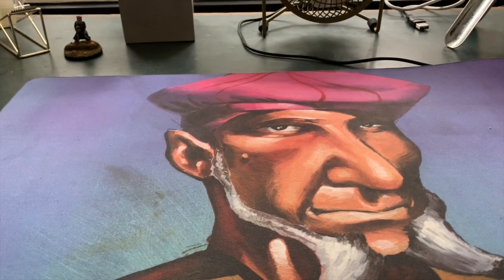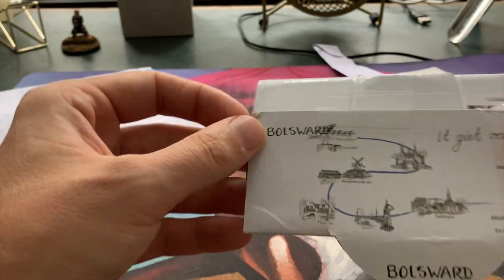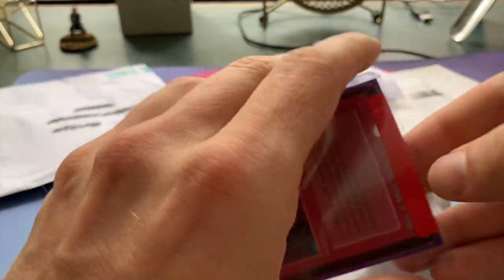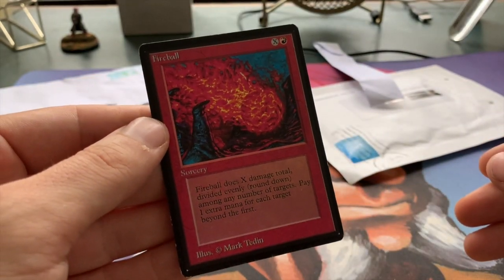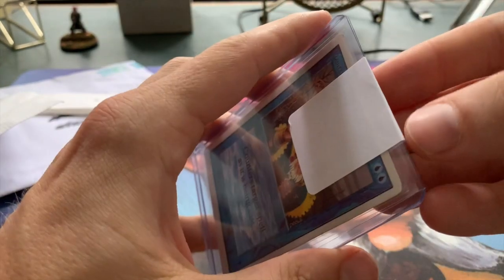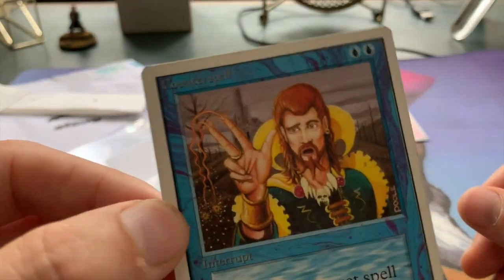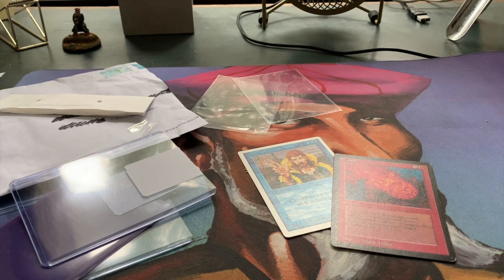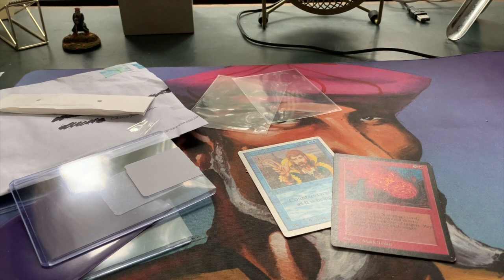MTG Mailday | Old School Magic the Gathering | 239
Time for another Old School Magic mailday. This time one with two absolute staples of the game! Including a beautiful Beta card for the collection 🙌